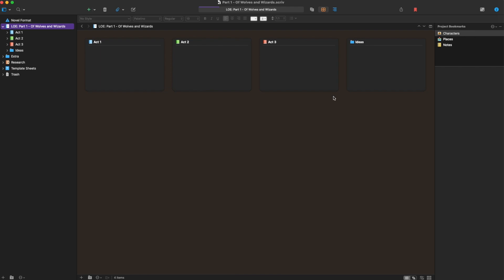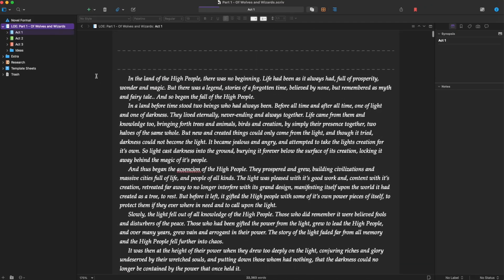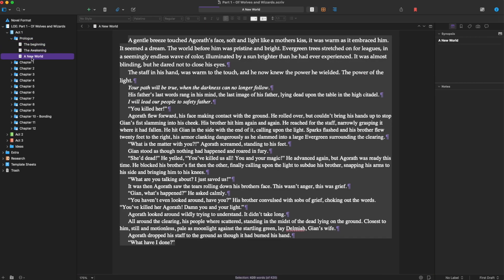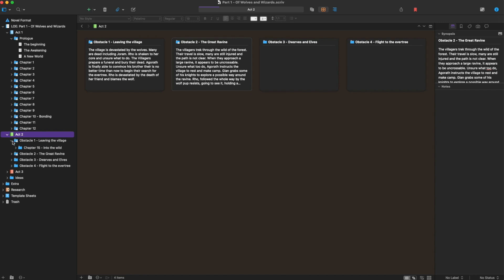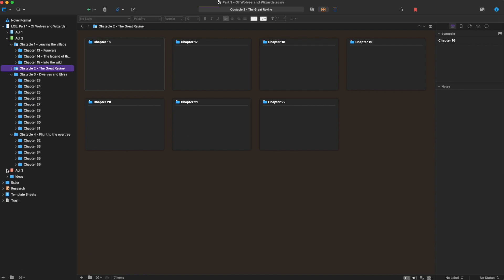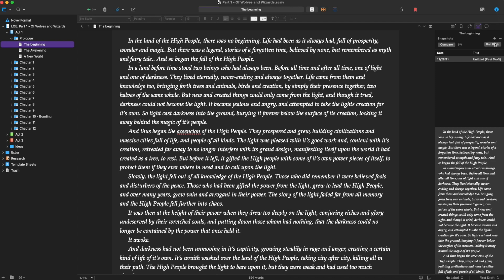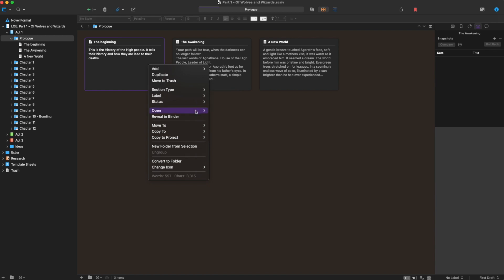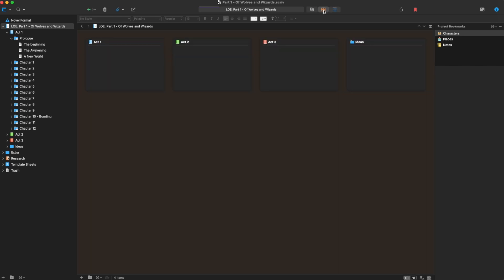How to use Scrivener! Writing Epic Fantasy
**🌟 Mastering Scrivener for Epic Fantasy Writing 🌟**

📖 Welcome to Writing Quest! In this episode, I'm thrilled to share my journey with Scrivener, a powerful tool that's revolutionizing the way I write my epic fantasy series. If you're grappling with organizing complex narratives, Scrivener might just be the solution you need!

🔑 **Exclusive Offer:**

📚 **Why Scrivener?**
- **Organizational Mastery:** Learn how Scrivener's structure aids in breaking down manuscripts into acts and chapters, making the writing process more manageable and focused.
- **Corkboard View:** Discover the power of visual organization with Scrivener's corkboard view, allowing you to shuffle scene cards and restructure your story effortlessly.
- **Snapshot Feature:** Understand how to use Scrivener's snapshot feature for version control, ensuring you never lose a single word of your precious drafts.

🖋️ **In-Depth Tutorial:**
- **Act Breakdown:** I'll walk you through my manuscript for' showing how I organize it into three acts and use folders and documents for chapters and scenes.
- **Granular Control:** See how Scrivener enables a granular approach to writing, focusing on individual story elements and obstacles within each act.
- **Efficient Editing:** Learn how to use labels and statuses to track your draft's progress and make the editing process more systematic and intentional.

- The Writing Quest Journal